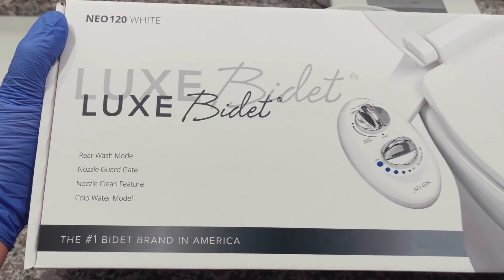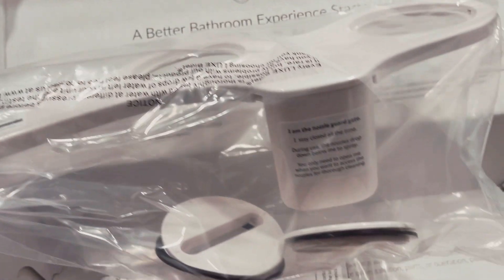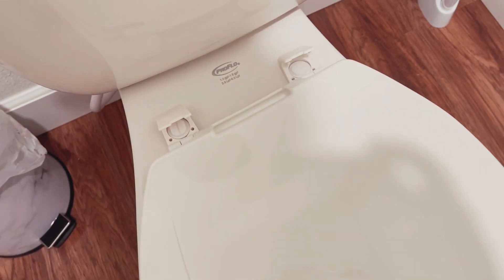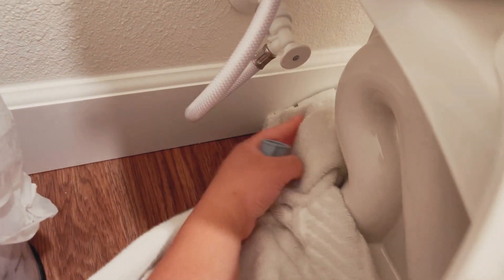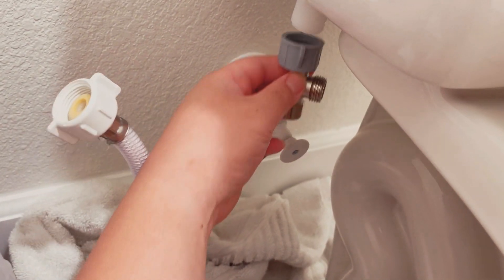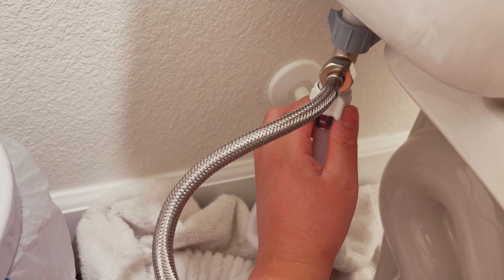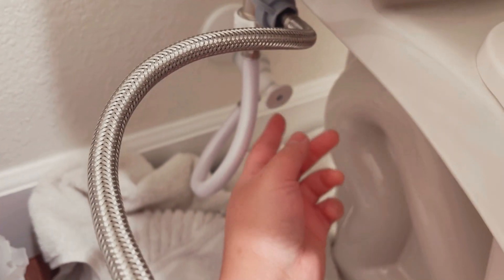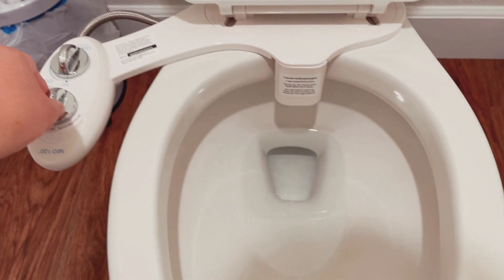HOW TO INSTALL LUXE BIDET NEO 120. UNBOXING, INSTALLATION, & FIRST TRY REACTION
Luxe Bidet Neo 120

Life changing purchase! Tried out a bidet at someone's house and had to buy one for my household. Very easy to install... only took a few minutes.  Get yourself so fresh and so clean AND save on some toilet paper!

Note: Need a toilet seat with a flat bottom, otherwise you can purchase some bumpers for the bottom of your existing seat